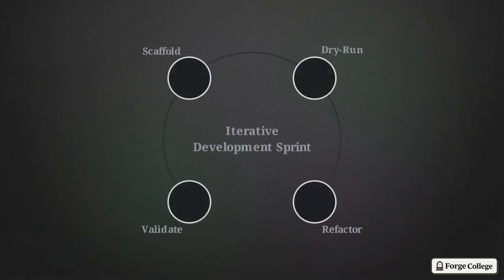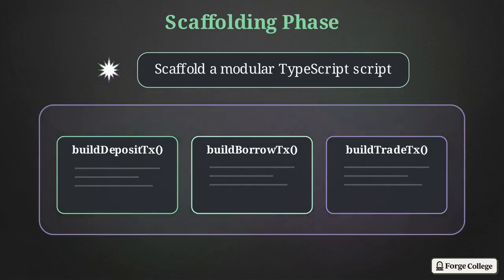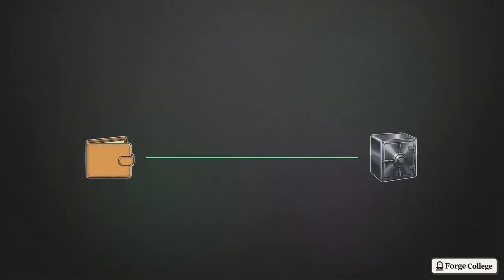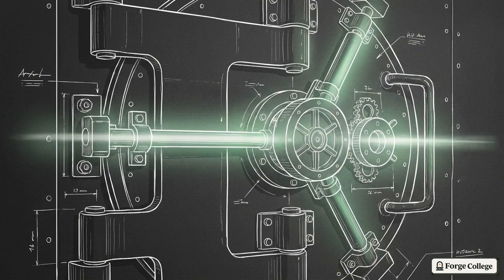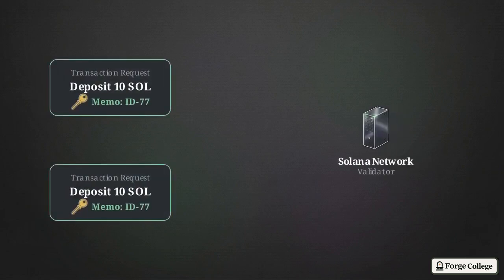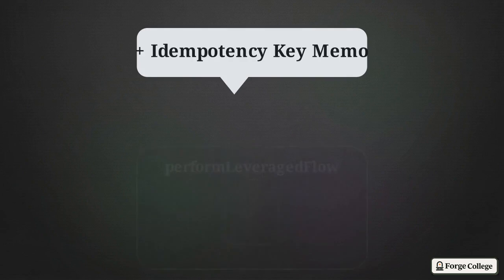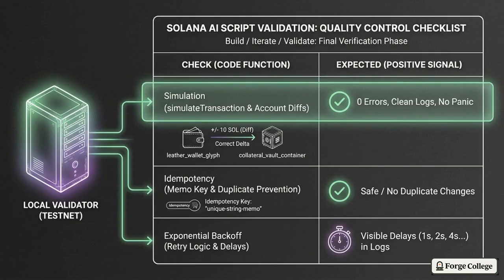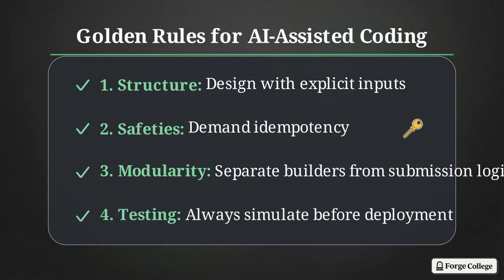AI-Assisted Coding Lab: Derivatives Workflows — Forge College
Want to convert a manual leveraged deposit-borrow-trade flow into a reusable, idempotent TypeScript snippet using AI? This lab demonstrates prompt patterns and coding practices to scaffold, test, and refactor a robust Solana interaction sequence for repeatable programmatic use.

You will learn how to use explicit AI prompts to scaffold a small, modular TypeScript script that builds and composes deposit, borrow, and trade instructions using @solana/web3.js against a testnet endpoint. The lesson shows how to move from a manual atomic transaction sequence to code: write buildDepositTx, buildBorrowTx, buildTradeTx functions and a higher-level performLeverage function; add idempotency guarantees so resubmissions are safe; implement error handling with exponential backoff and retry/abort logic; run dry-runs using simulateTransaction and validate account diffs to confirm expected on-chain state. You will also learn packaging patterns for reusable snippets with clear inputs, side-effect documentation, and basic unit/integration checks suitable for review.

Advanced Solana developers and engineers comfortable with TypeScript, on-chain account models, and @solana/web3.js who want to automate leveraged workflows and standardize integration patterns using AI-assisted iteration.

- Scaffolding modular TypeScript scripts using @solana/web3.js and explicit AI prompts
- Idempotent transaction construction for deposit, borrow, and trade sequences
- Error handling and retry strategy: exponential backoff and when to abort vs retry
- Dry-run and testnet execution: simulateTransaction and interpreting account diffs
- Packaging the flow as a reusable snippet with clear input parameters and checks
- Prompt patterns for scaffold → test → automated refactor → validate

Use the starter prompt in this lesson to ask an AI assistant to scaffold a minimal script and then iterate until the snippet passes dry-run validation.